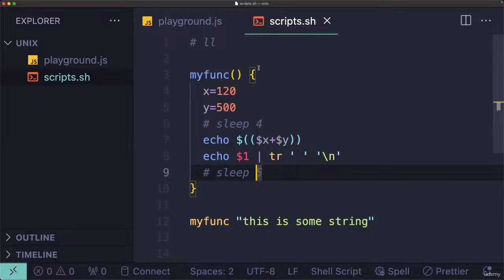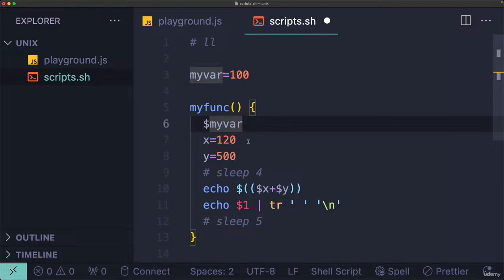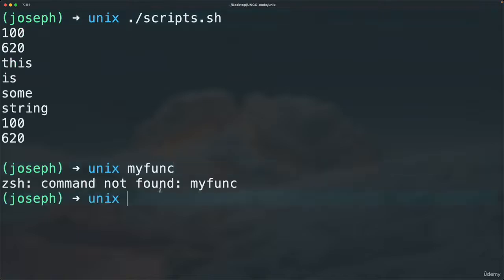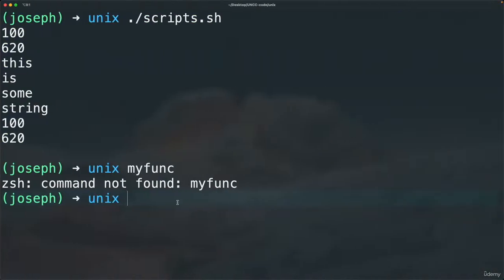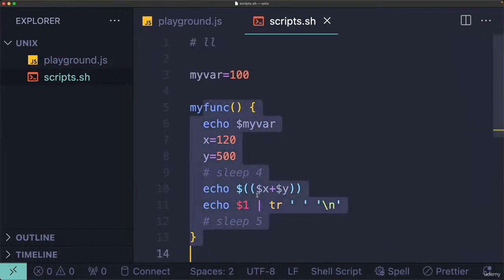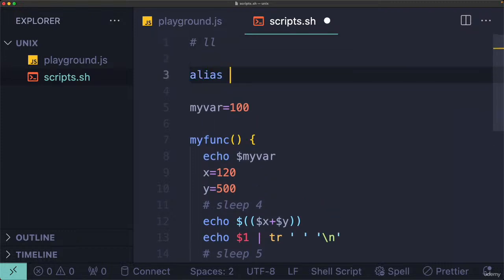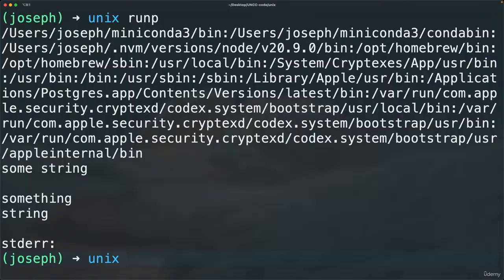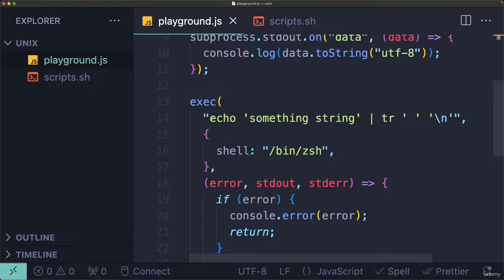09. Sourcing in Bash.mp4